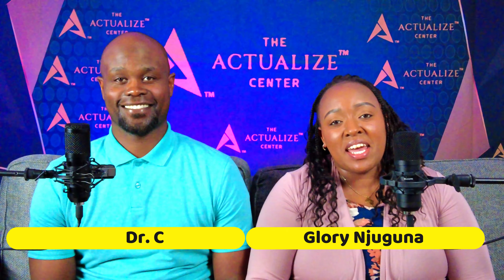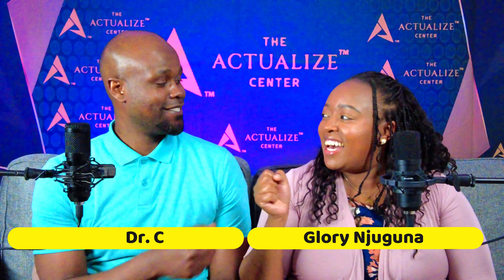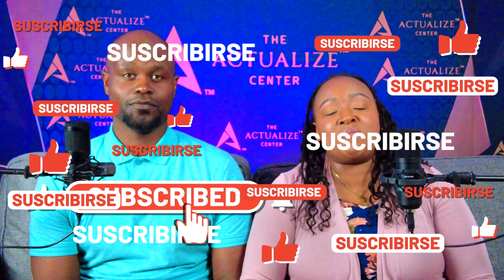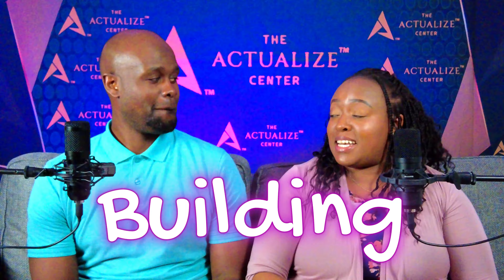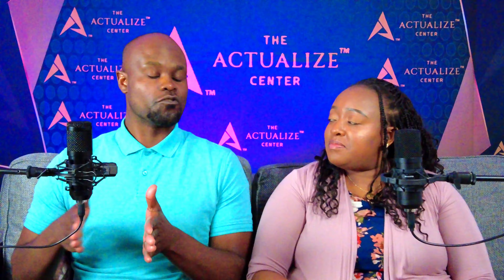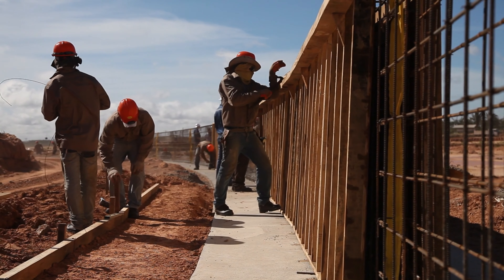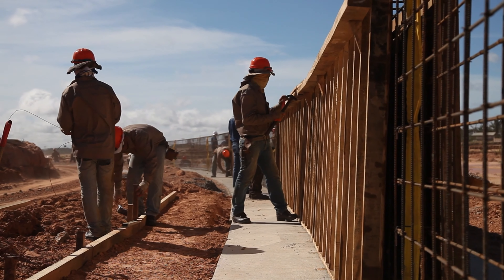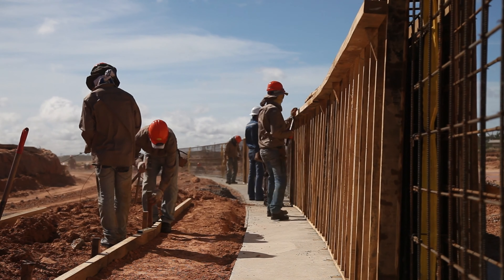Ep. 22 Building a Visionary Future: Mastering the Art of Systems & Strategy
In this episode, we'll dive into the art of creating a clear vision and developing the systems and strategies necessary to bring it to life. Learn how to bridge the gap between your aspirations and reality, and start building a purpose-driven life.